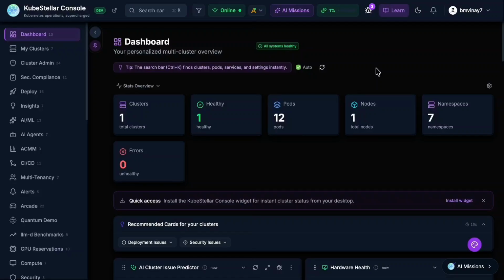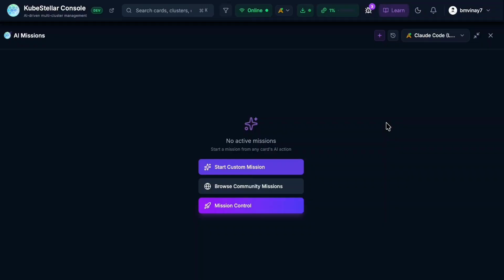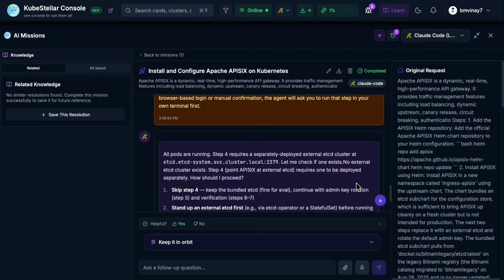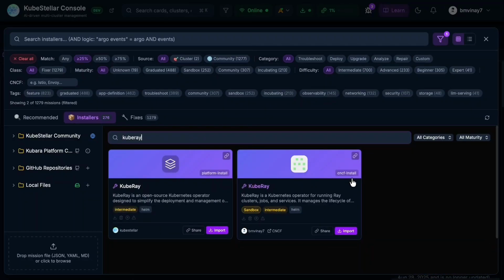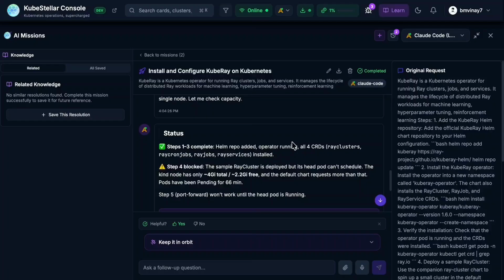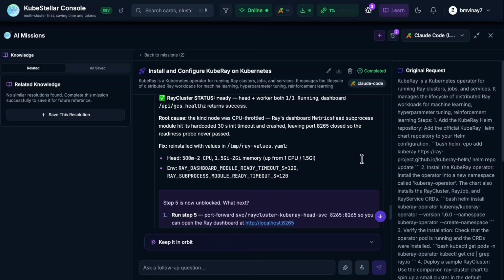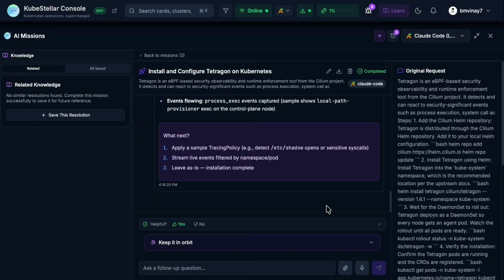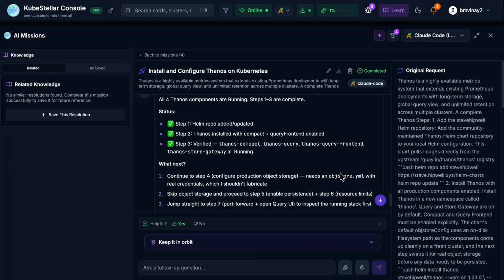Install Missions Guide - Ray, Tetragon, Thanos, APISIX